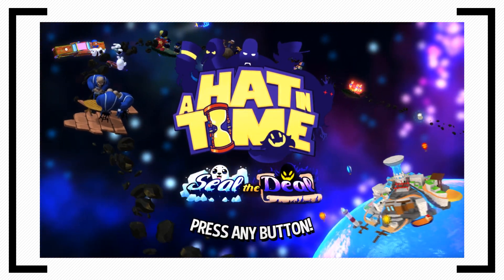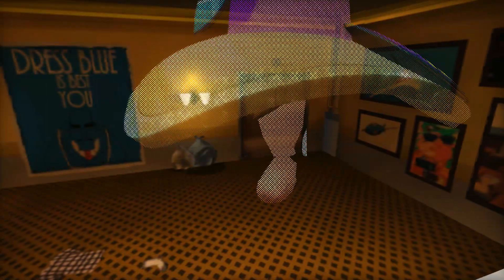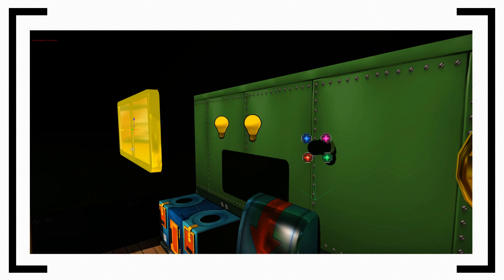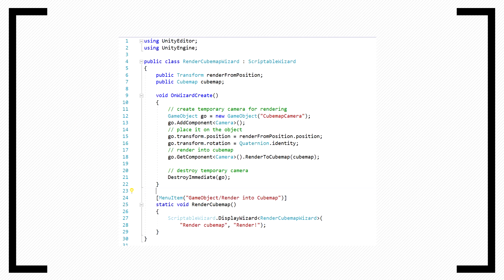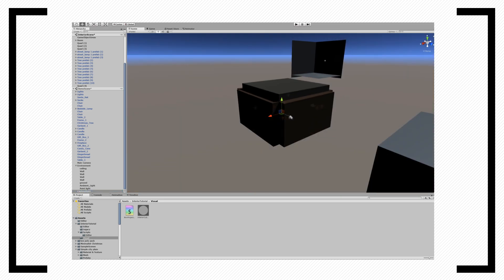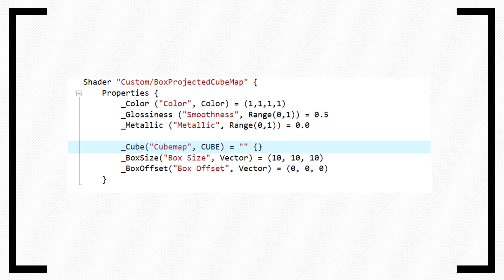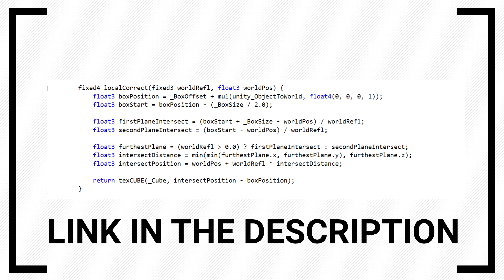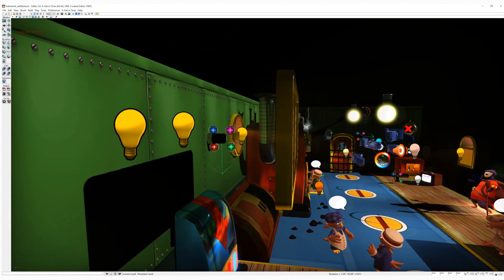Let's Recreate: A Hat in Time Fake Interior in Unity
In this episode of Let's Recreate, we take a look at the mysterious rooms found in A Hat in  Time.

# Sources:

Banjo Kazooie footage: BlaumarRealm

Super Mario Sunshine footage: PkGam

♪ A Hat in Time - Mafia Town is Asleep